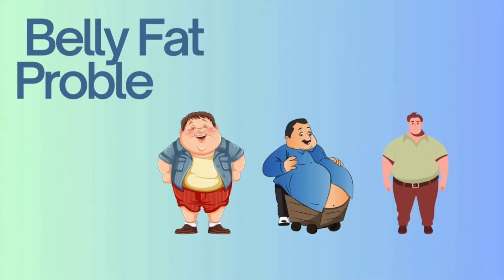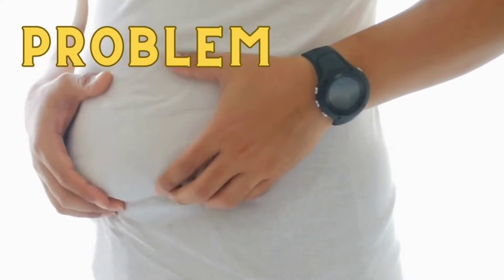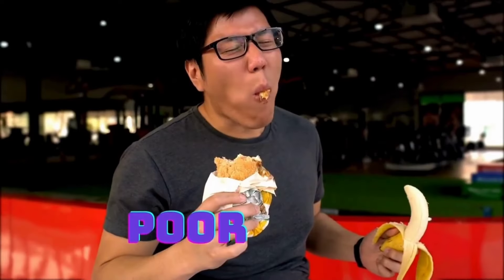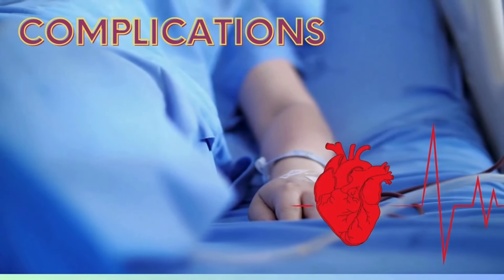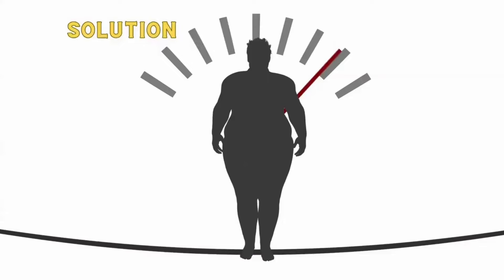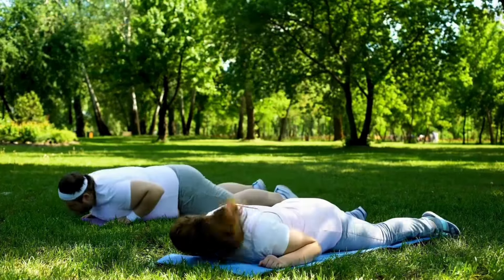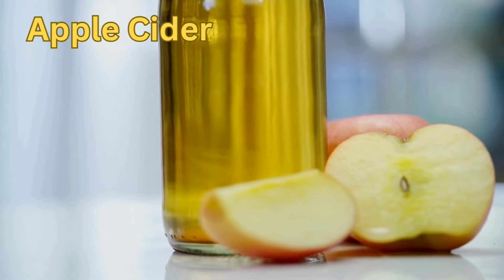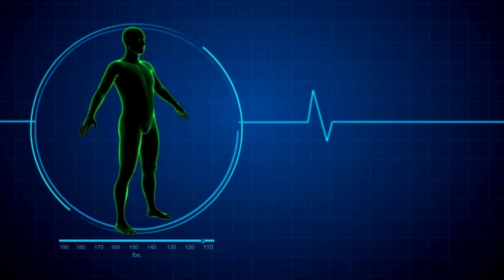How to Burn Belly Fat EXTREMELY Fast | Tips for Weight Loss 🔥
How to burn belly Fat EXTREMELY fast using tips for weight loss! In @HealthyShot video learn the best methods on how to burn belly fat, reduce belly fat, and lose stubborn belly fat quickly! Discover effective exercises, dietary tips, and lifestyle changes that show you how to lose belly fat, get rid of lower belly fat, and achieve your fitness goals. Understand how to lose belly fat fast, even in just 1 week, and find out what to eat to lose belly fat. Say goodbye to stubborn belly fat with our proven strategies and the best way to lose belly fat fast.

Are you ready to transform your body and shed that stubborn belly fat? In this video, we dive deep into effective strategies and exercises to help you burn belly fat extremely fast. Whether you're looking to lose belly fat in a week or seeking the best exercises to target your stomach, we've got you covered. Discover what to eat to lose belly fat and learn how to reduce belly fat with proven tips and techniques.

Key Highlights:

[0:00] Introduction to Belly Fat Burning
[1:30] How to Lose Belly Fat in 1 Week
[3:45] Effective Exercises to Lose Belly Fat
[6:15] Dietary Tips for Reducing Belly Fat
Join us on this journey to a healthier you and say goodbye to belly fat for good!

Are you ready to shed that stubborn belly fat and achieve the toned midsection you've always wanted? In this video, we share powerful tips and effective strategies on how to burn belly fat extremely fast! From targeted exercises to dietary changes, our expert advice will guide you on your journey to losing belly fat efficiently.

You’ll learn:
- The best exercises to lose belly fat quickly
- Dietary tips to reduce stubborn belly fat
- Essential habits that promote weight loss
- How to get rid of lower belly fat in just one week

Whether you're looking to lose weight for health reasons or to feel more confident in your body, our actionable tips will help you reach your goals.